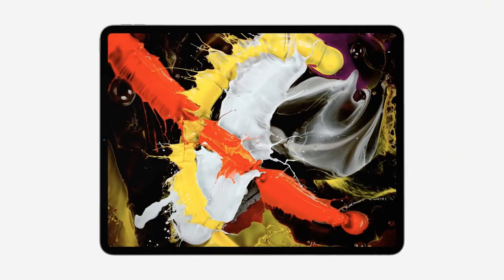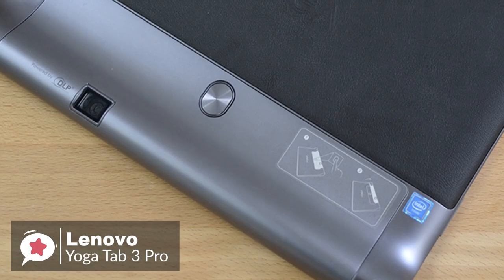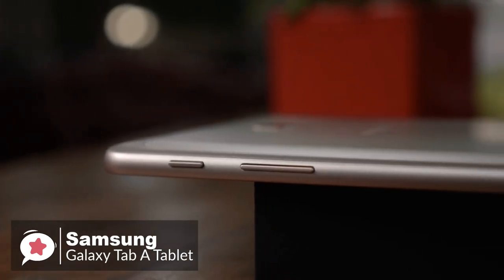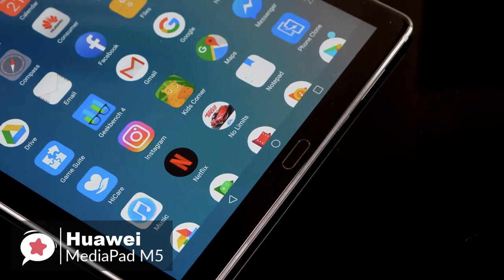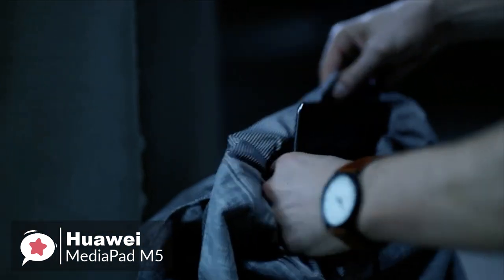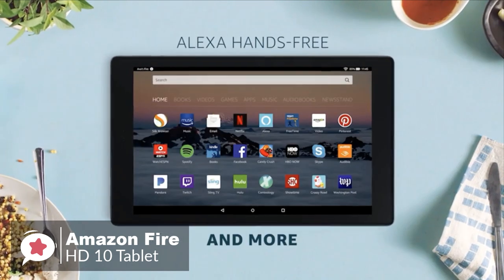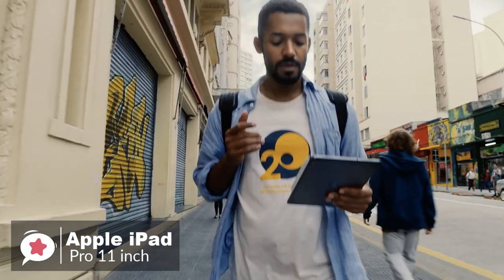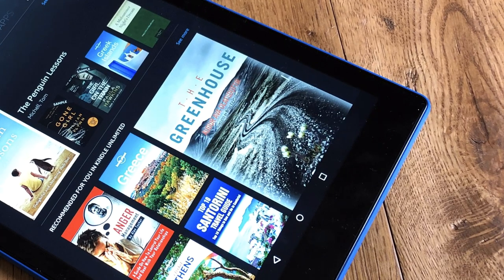5 Best Budget Tablets for 2019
Links to the tablets mentioned in this video:

► 5. Lenovo Yoga Tab 3 Pro
► 4. Samsung Galaxy Tab A Tablet
► 3. Huawei MediaPad M5 Android Tablet
► 2. Amazon Fire HD 10 Tablet
► 1. Apple iPad Pro 11-inch

Tablets are an amazing solution for watching your favorite movies, doing work & having something portable with you on the move, but you don't need to spend a fortune to have one.  With so many to choose from it can be hard to decide, but don't worry we have done the hard work and listed the 5 best budget tablets for 2019 to suit any budget.  In this video you can find out more about exactly which to choose.